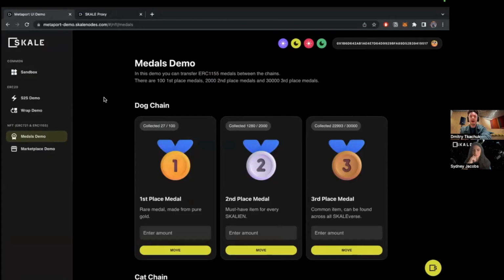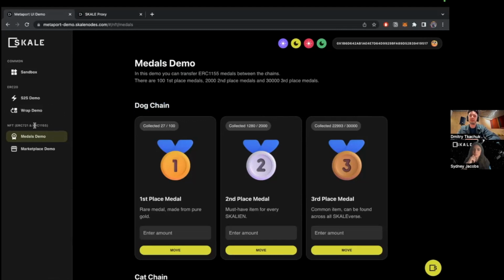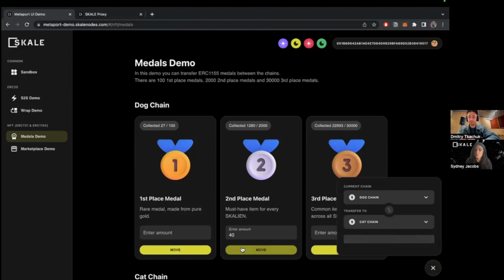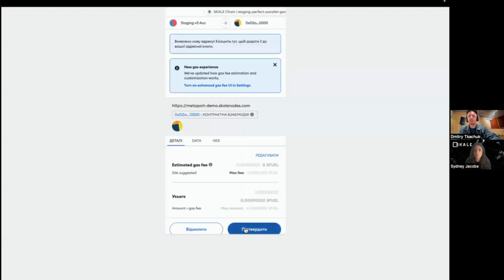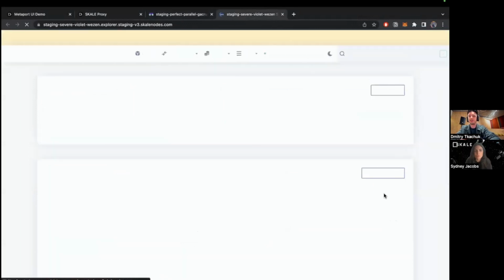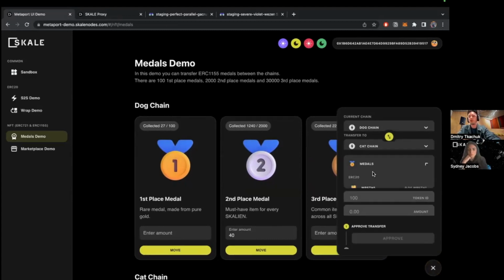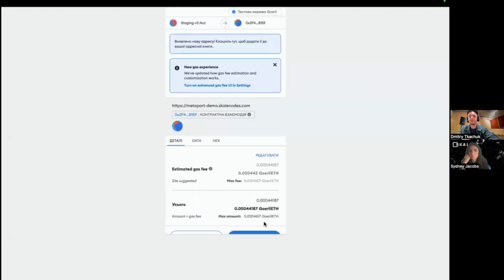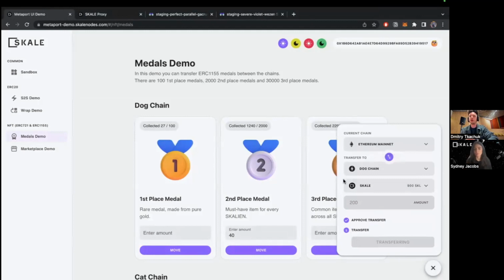SKALE Metaport Demo: Chain-to-Chain Bridging Explained by SKALE Software Engineer Dmytro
SKALE Software Engineer, Dmytro provides a demo of Metaport. SKALE Metaport was created as a super fast, simple way for users to use the chain to chain bridging capabilities of the SKALE Network.

Documentation on deploying a Dapp to SKALE, can be found in the Developer Portal

About SKALE

SKALE is an Ethereum native, modular blockchain network composed of high-throughput, low-latency blockchains that are optimized for Web3 user experience. SKALE chains offer zero gas fees to end-users and have advanced features such as on-chain file storage, interchain messaging, zero-cost minting, ML/AI smart contracts, and enhanced security features.

The SKALE network enables developers to deploy their own EVM blockchain in minutes without sacrificing speed, security, or decentralization. Welcome to the SKALEverse.